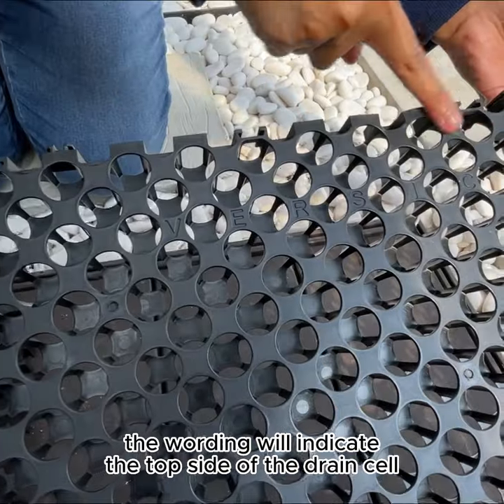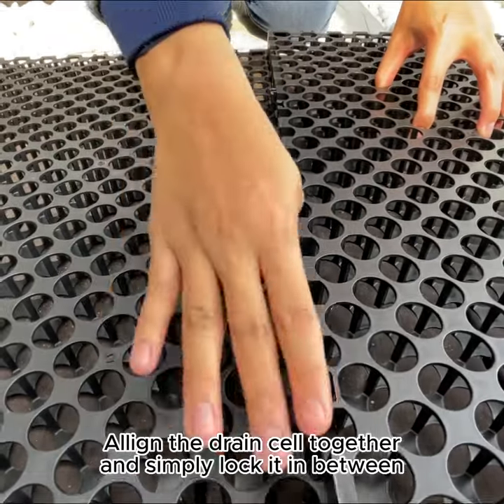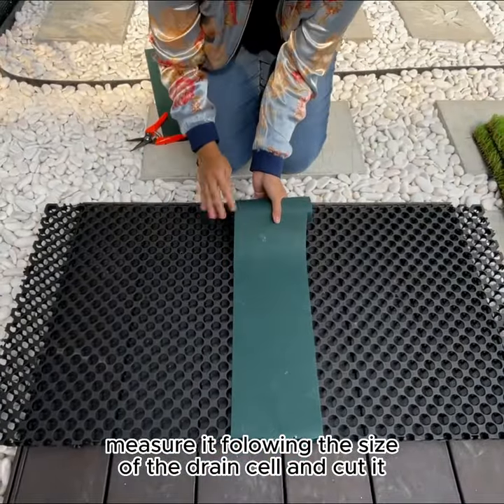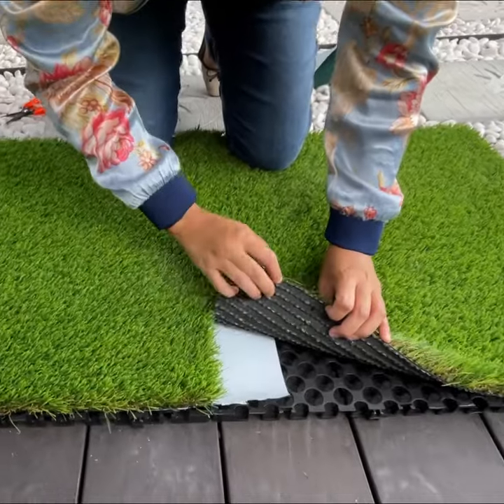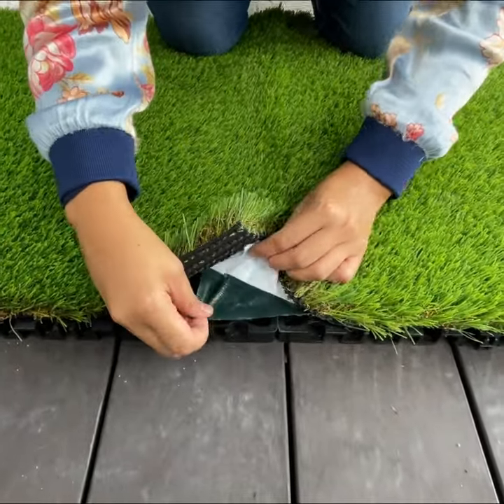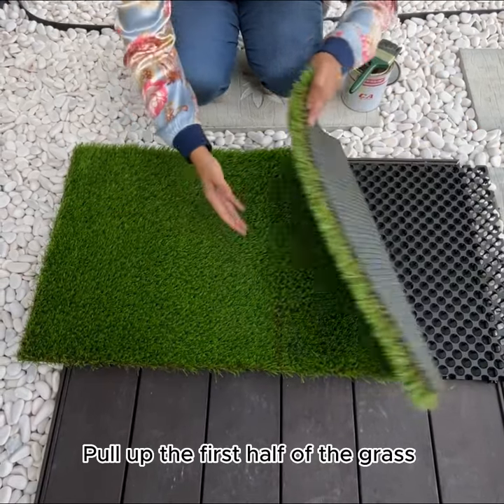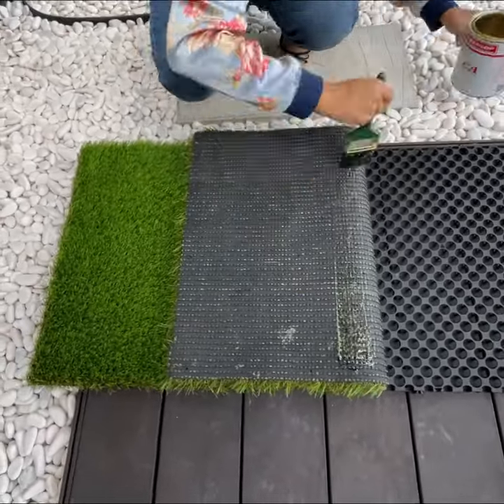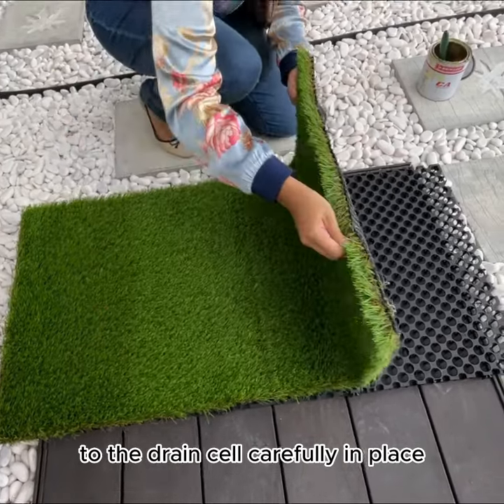🧰 Home Improvement Made Fun: Learn to Install Artificial Grass on Drain Cell! 🌱✨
📹 Watch and learn in our latest video tutorial as we demonstrate step-by-step instructions on how to create a lush and maintenance-free green oasis right at your doorstep! 🌳💧
🎬 In this easy-to-follow DIY guide, we reveal the secrets of installing artificial grass on drain cells, ensuring a beautiful and functional outdoor space that withstands any weather conditions. 🌦️🌞
🛠️ Whether you're a seasoned DIY enthusiast or just starting with your home improvement projects, our handy tips and tricks will make the process a breeze! 🧰✨
💦 Worried about drainage issues? Don't be! Our drain cell installation method guarantees optimal water flow, keeping your lawn dry and pristine at all times. 💧🚿
👀 Say goodbye to mowing, weeding, and expensive lawn care services – embrace the beauty of artificial turf and enjoy more quality time with your loved ones! ❤️🌿
📲 Hit that 'Like' button if you're excited to transform your outdoor space, and don't forget to 'Share' this video with your friends and family! 📤👨‍👩‍👦 Let's spread the joy of DIY landscaping together! 🌎🤝